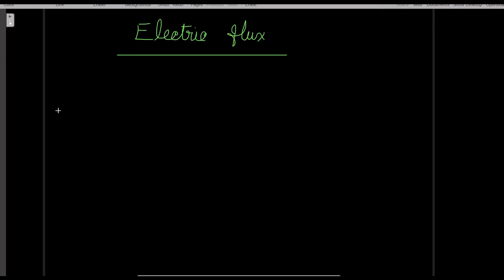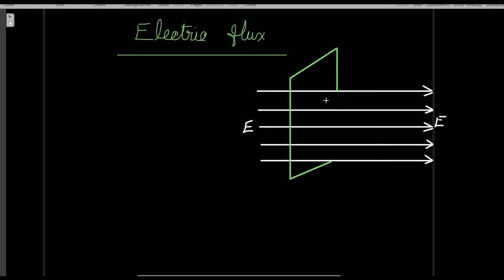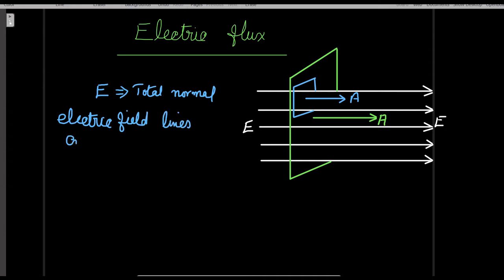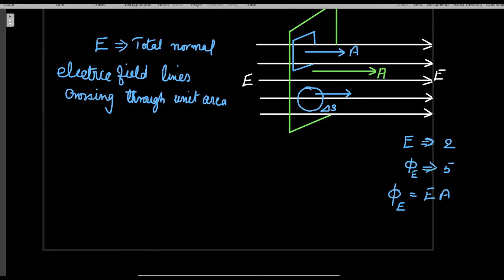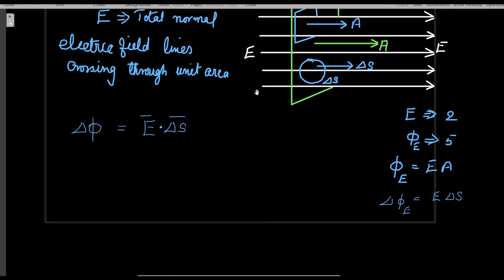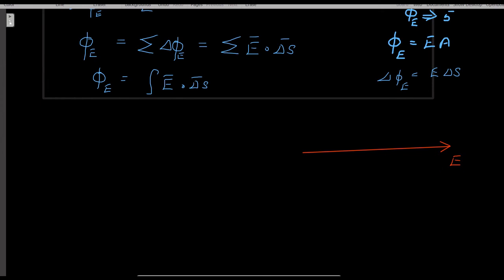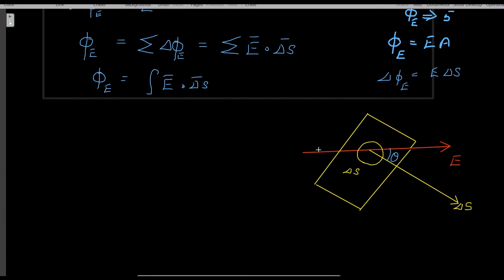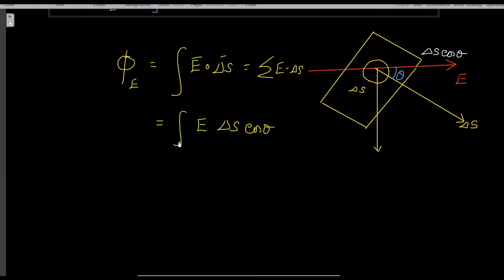Electric Flux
A short video meant for the students of Higher Secondary Physics, which explains about the Electric Flux and Electric Field.